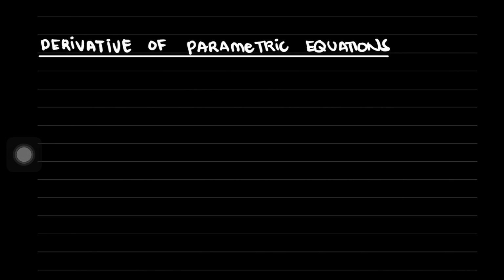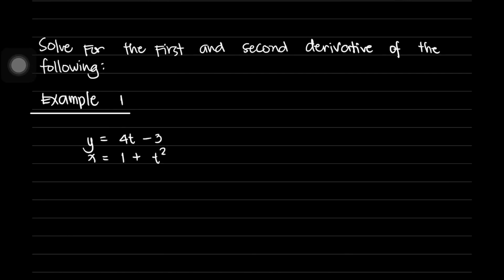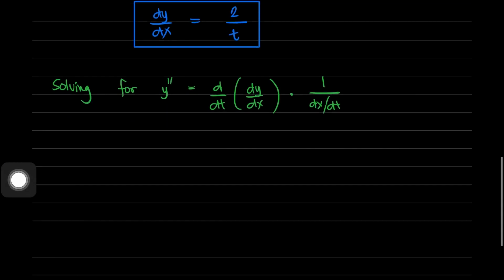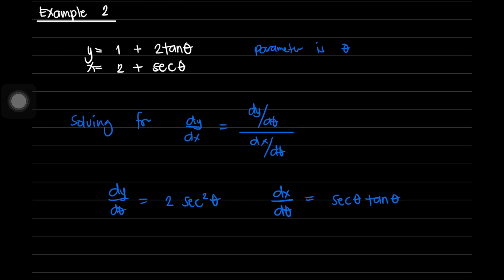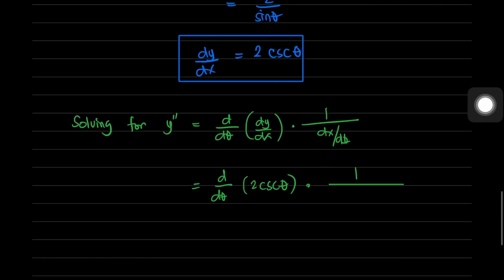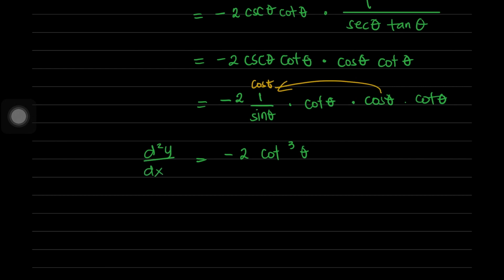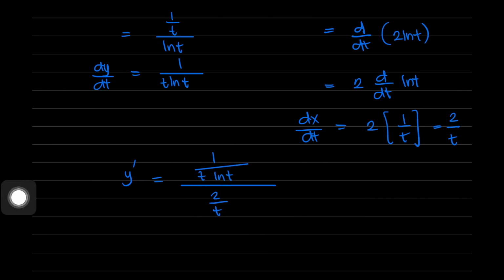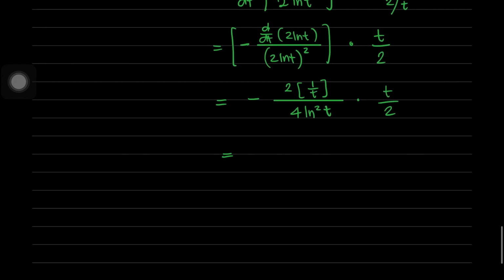Differential Calculus_Derivative of Parametric Equations HD 1080p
In this video, you will learn how to solve problems involving derivatives of parametric equations.

0:00 What is Parametric Equation?
0:50 Solving for the first derivative
1:45 Solving for the second derivative
2:17 Example 1
5:08 Example 2
10:10 Example 3